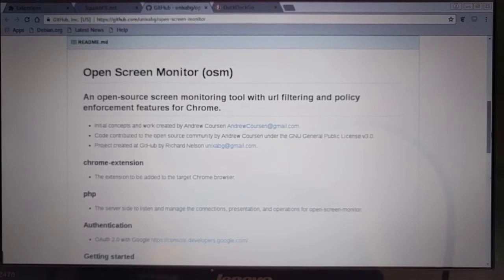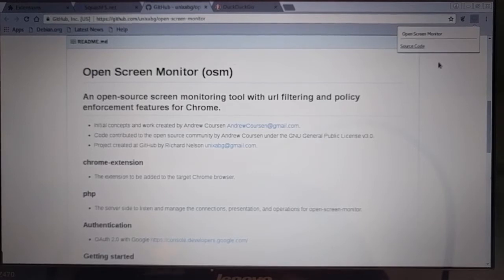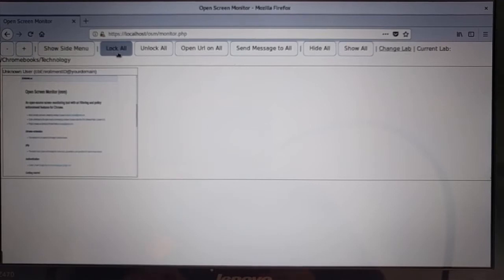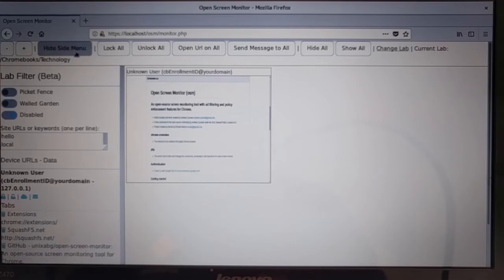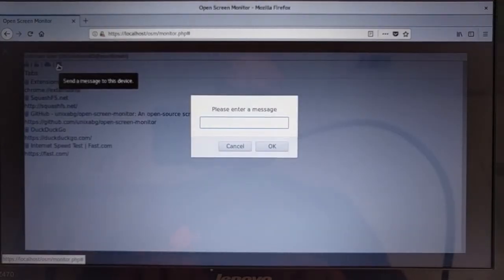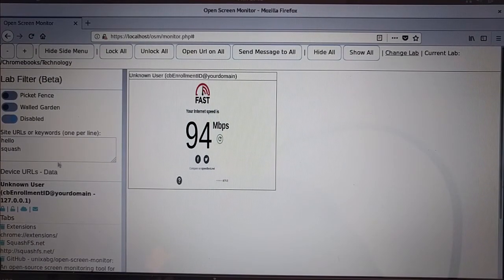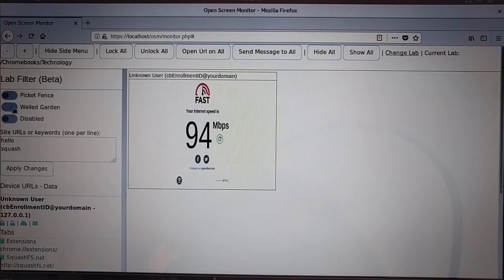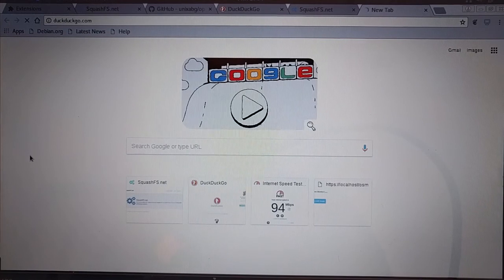Open Screen Monitor (Beta)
An open-source screen monitoring tool with url filtering and policy enforcement features for Chrome.